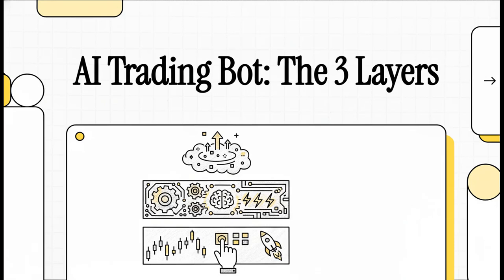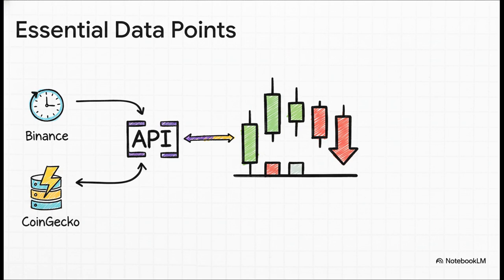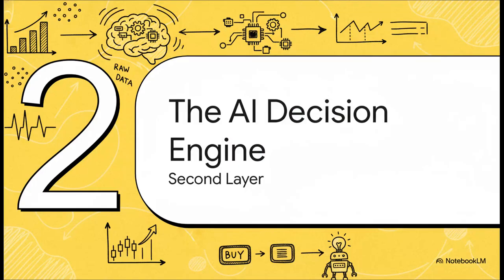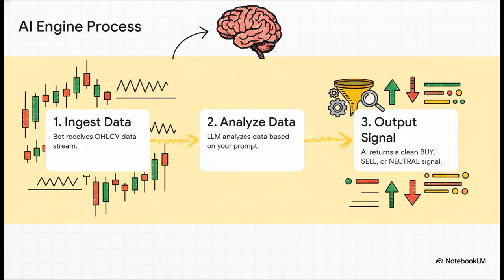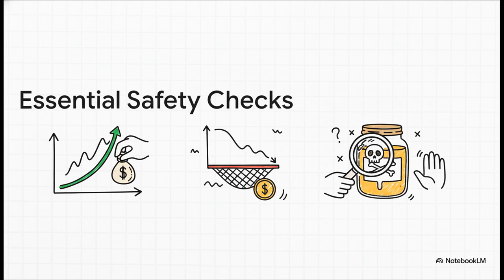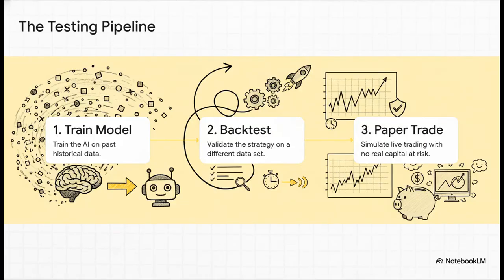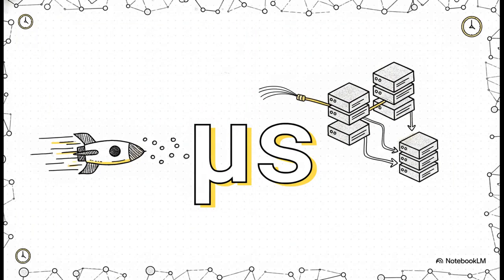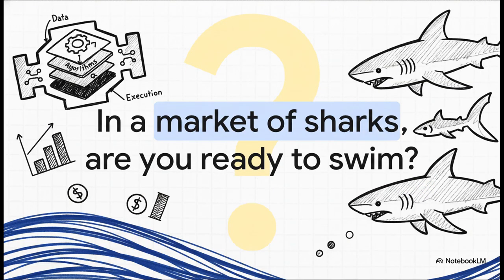Building an AI Trading Bot with AI : From Algorithmic Trading to Reinforcement Learning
Building an AI trading bot today is far more advanced than simple rule-based scripts. Modern trading systems use machine learning, deep reinforcement learning, and large language models to analyze market data, detect patterns, and make trading decisions automatically.

In this video, we explore how AI trading bots actually work and the technologies behind them—from basic algorithmic trading scripts to advanced Deep Reinforcement Learning (DRL) architectures and LLM multi-agent systems.

If you're a developer interested in AI, quantitative finance, or algorithmic trading, this video will give you a clear overview of the tools, frameworks, and architecture used to build modern trading systems.